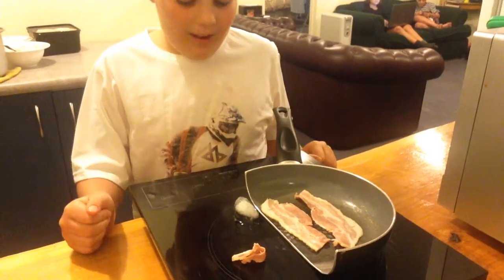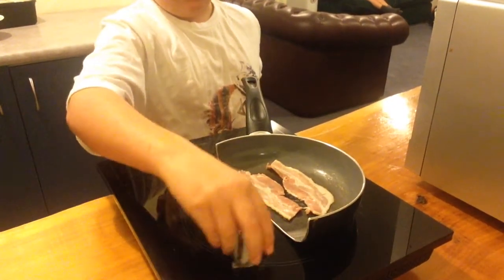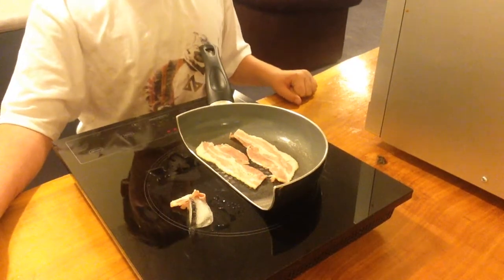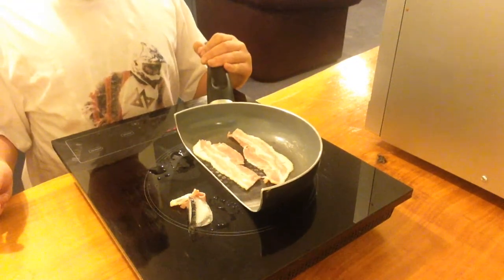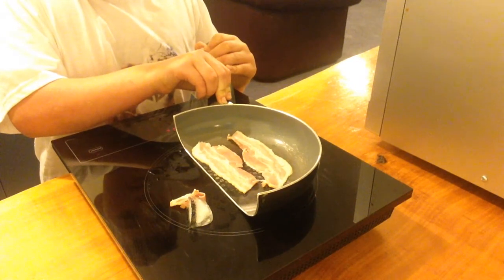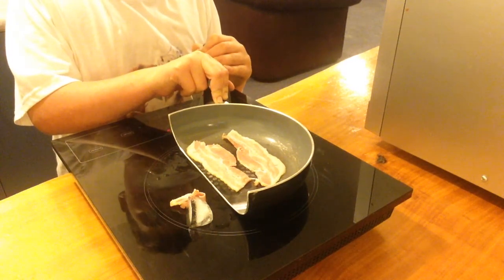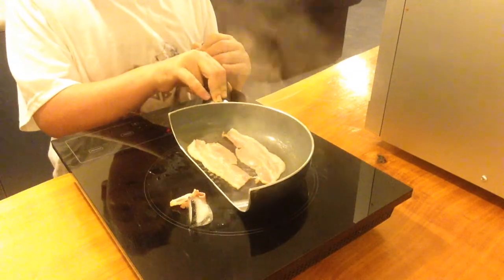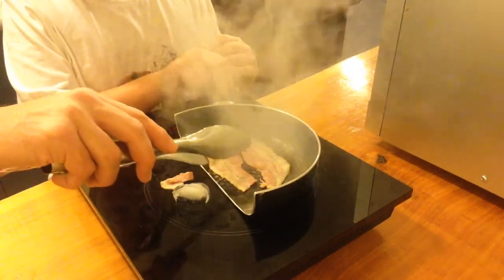Cook your bacon without a frying pan!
Check out Sammy's home learning.  He shows you how to cook bacon without a frying pan.